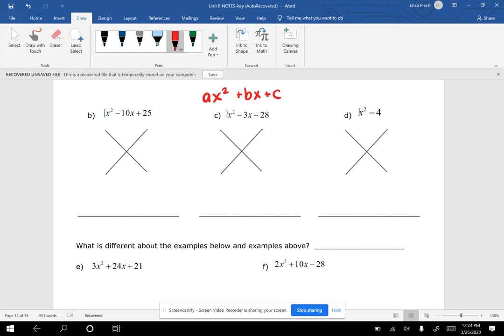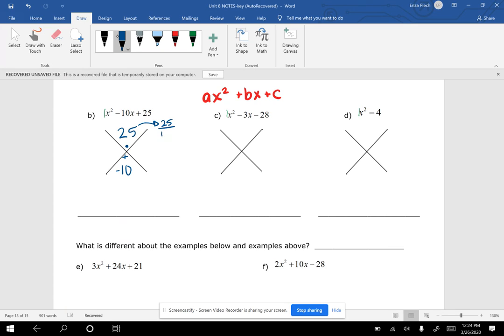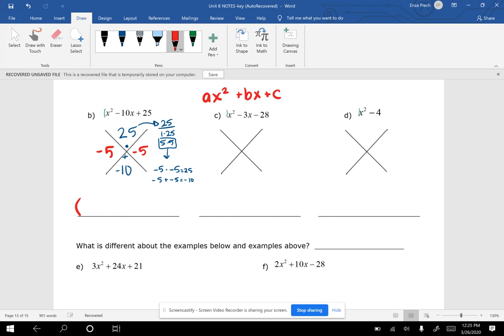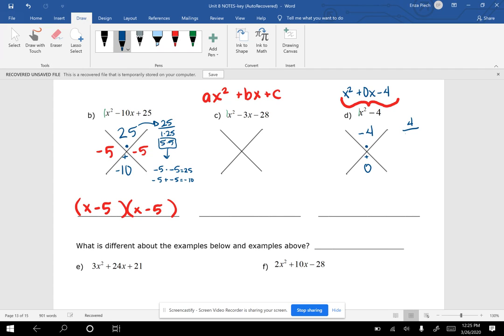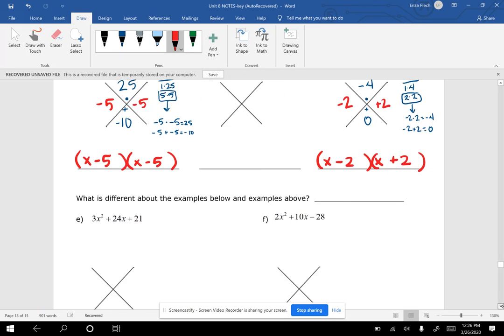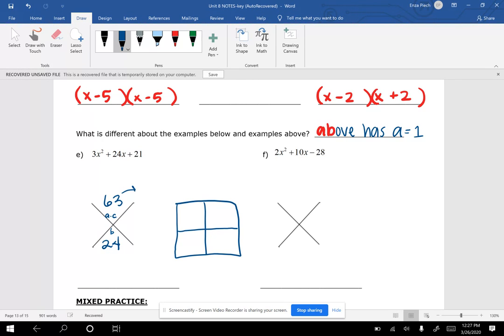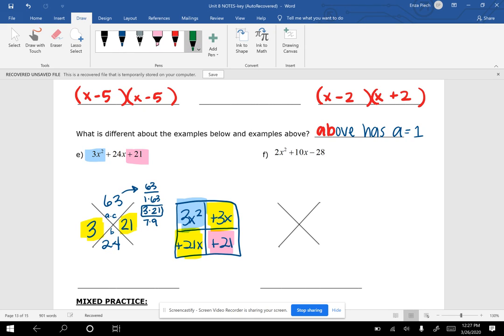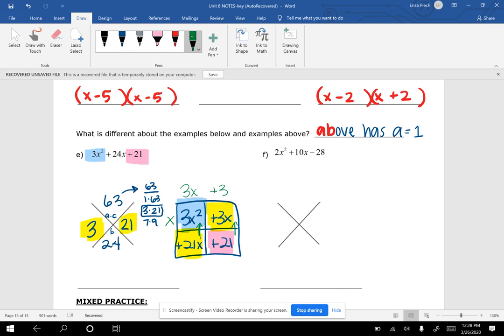unit 8- notes- pg 13 top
Algebra 1- unit 8- notes- pg 13 top- factoring practice using the diamond and box methods (binomials)